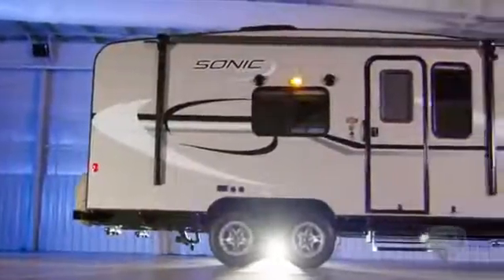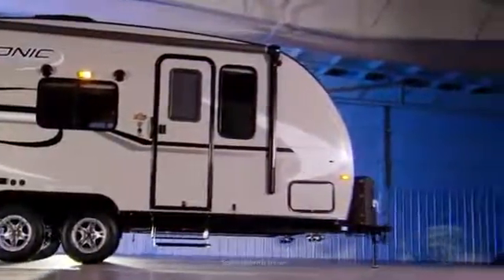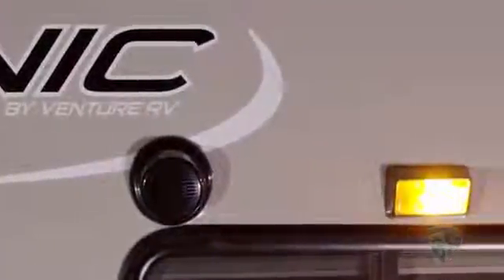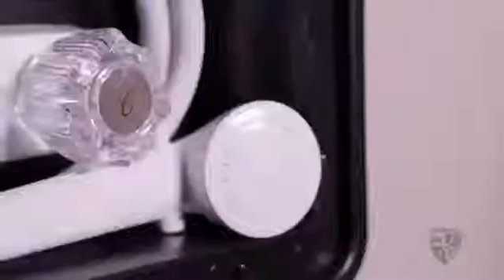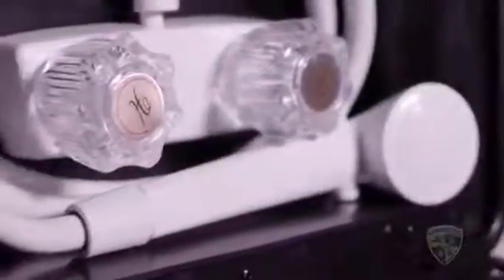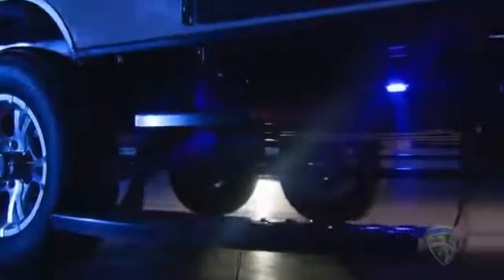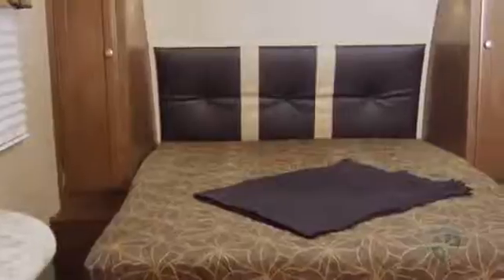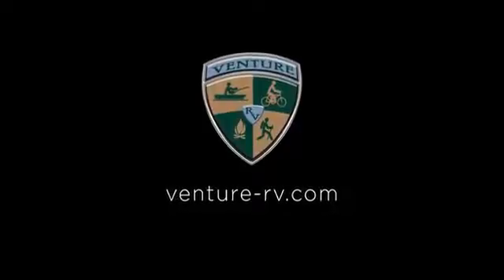New 2016 Venture RV Sonic SN234VBH For Sale in Watson near Saskatoon, Nipawin & Humboldt, SK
New 2016 Venture RV Sonic SN234VBH Travel Trailer For Sale in Watson, SK near Saskatoon, Prince Albert, Nipawin, Melfort and Humboldt, Saskatchewan

Sonic ultra-lightweight travel trailers offer a host of amenities, including an 82-inch ceiling height, radius glass shower, slam latch baggage doors, a one-piece seamless fiberglass roof and dry weights ranging from 2,995 to 4,500 pounds. Sonic … more features; less weight!

Features may include:

Living Room/Kitchen

• Roller Ball Bearing Drawer Guides
• High Efficiency LED Lighting
• Flip Side Reversible Cushions
• Mocha Latte Mosaic Backsplash
• (2) Interior Speakers
• 82" Interior Height
• Skylight
• Designer Carefree Linoleum w/3 Year Warranty
• Pleated Nightshades
• Shoe Cubby
• Lux Maple Mortise & Tenon Hardwood Doors

Exterior/Construction Standards

• One-Piece Seamless Fiberglass Roof
• Easy Exchange 20# LP Tank
• Large Pass-Thru Storage
• Lighted Safety Step
• Norco-BAL E-Coated & Epoxy Painted Huck Bolted Frame
• Five Sided Champagne Color Infused Fiberglass
• Tinted Safety Glass Windows
• Aluminum Framed Floor, Sidewalls & Roof
• (2) Marine Grade Speakers
• Large Bumper w/Sewer Hose Storage
• Satellite & Cable Hookup
• Porch Light
• Water Heater By-Pass Valve
• Tank Monitor System
• Marine Style 30 Amp Power Cord w/Light
• 6 Gallon DSI Gas/Electric Water Heater

Bathroom

• Foot Flush Toilet
• Lux Maple Mirrored Medicine Cabinet w/Storage
• Power Vent
• Skylight Shower/Tub Surround
• Designer Shower Curtain

Bedroom

• Memory Foam Mattress
• Designer Valances
• Pleated Nightshades
• Designer Padded Headboard w/Storage
• Quilted Reversible Comforter
• Over Head Storage
• Shirt Closet(s)

Chegus RV sales
104 HWY 6 South | Watson, SK S0K 4V0